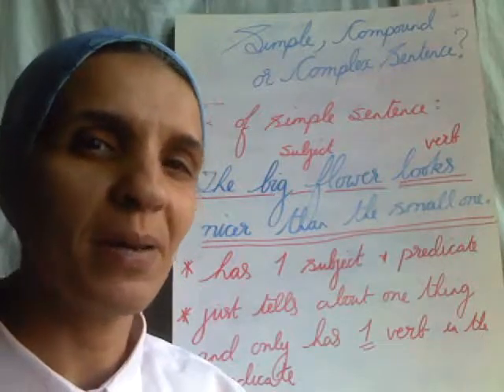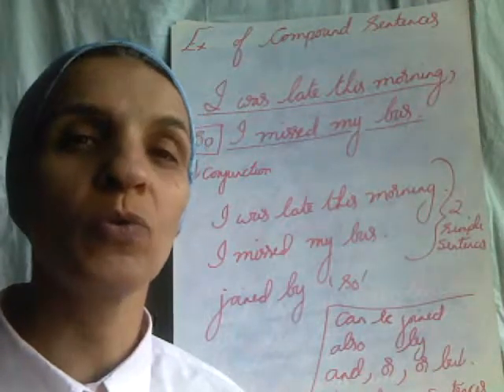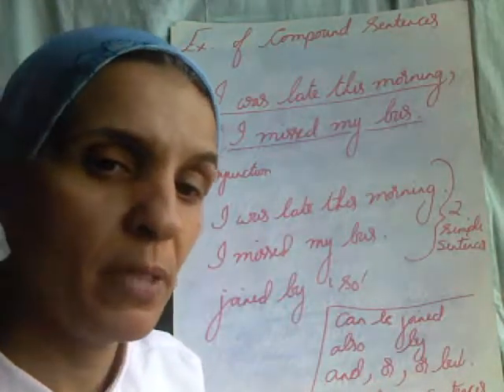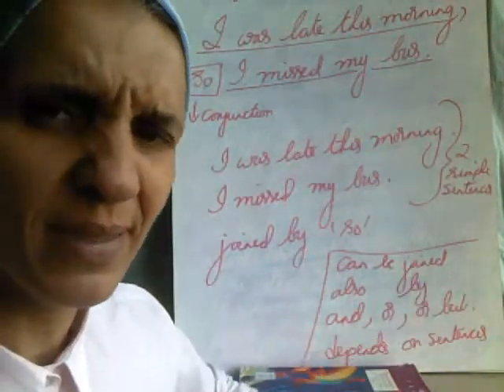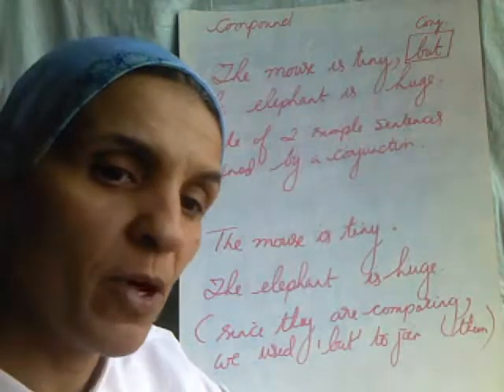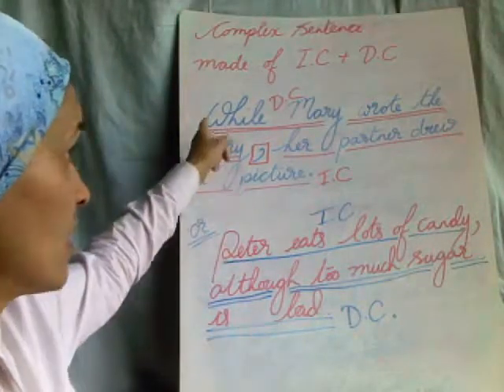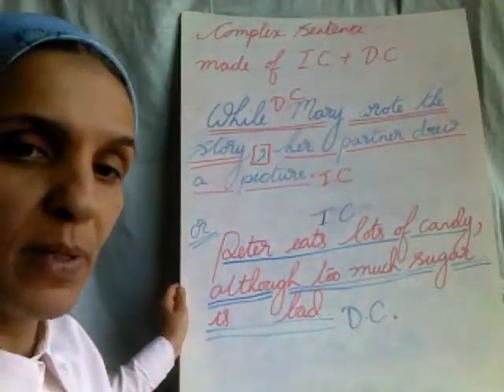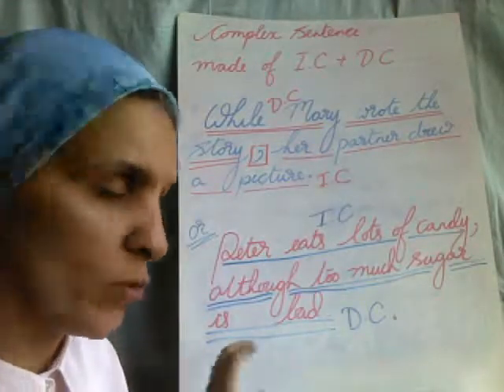Simple, Compound & Complex